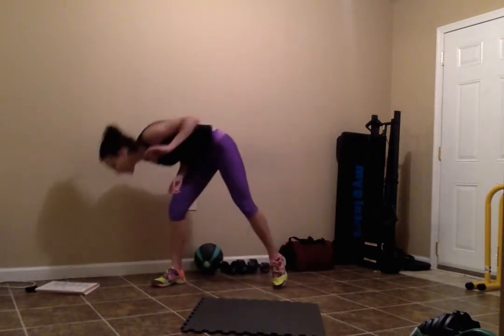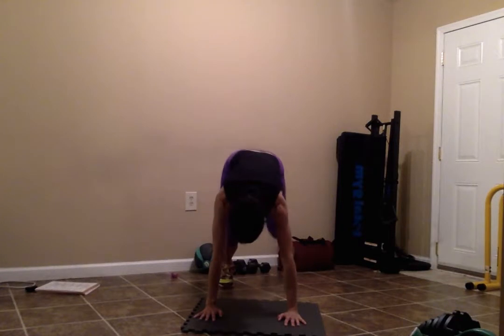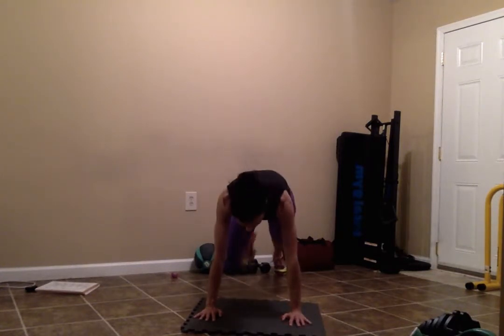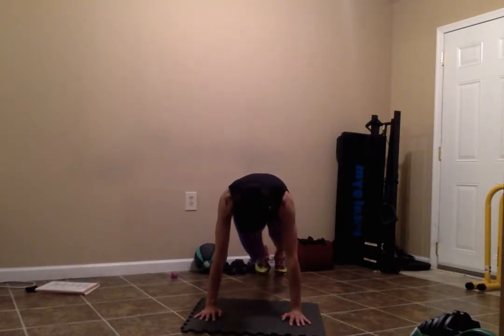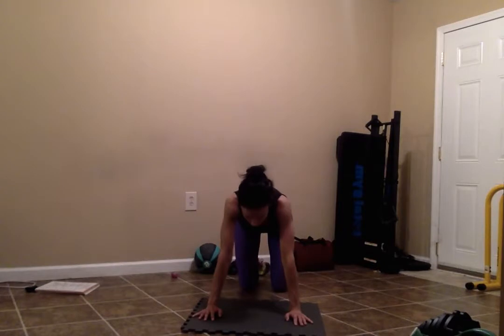NetFit by Caro - La Da Dee workout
AMRAP
10 minutes

-10 five high knees/five mountain climbers
-10 twisted push ups
-10 lunges with a forward kick
-10 ninja tuck jumps